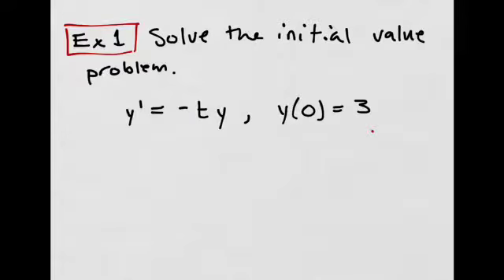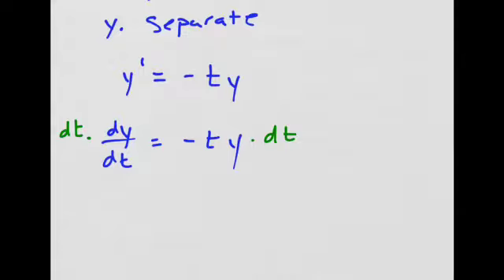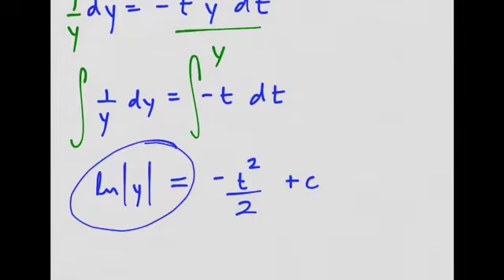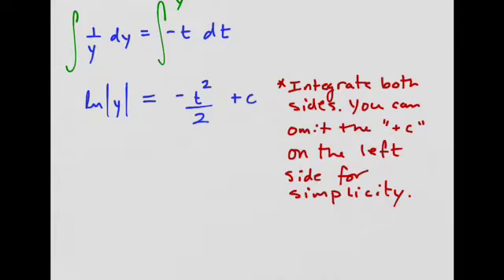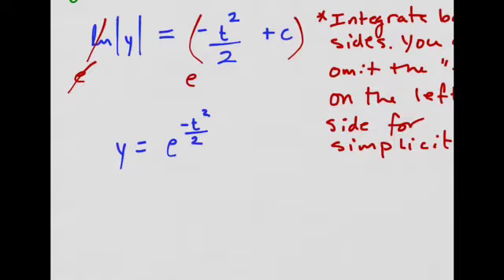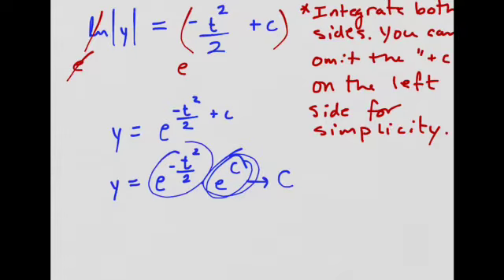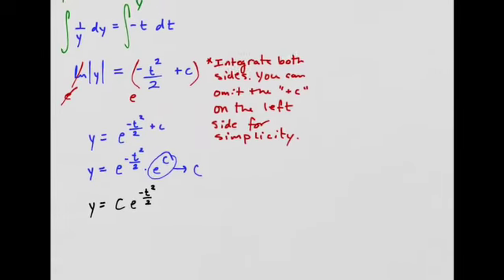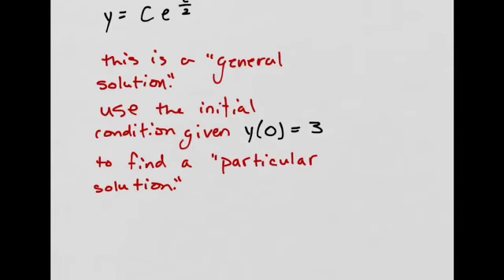Separable Differential. Equations Part 2